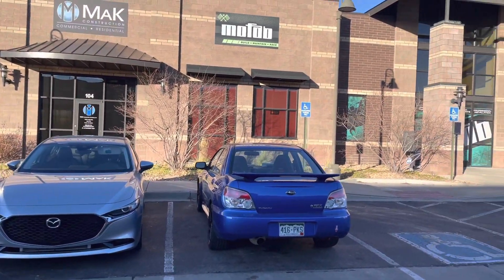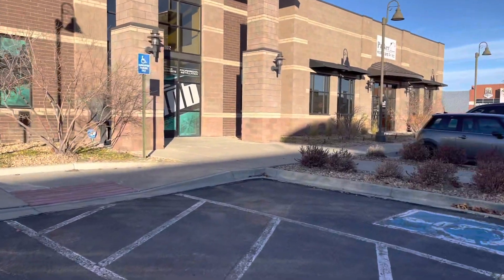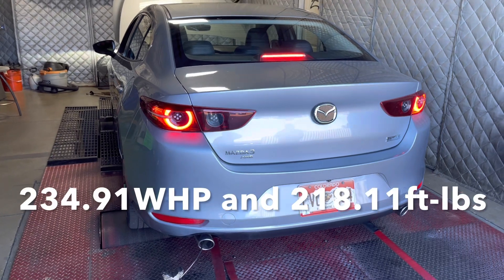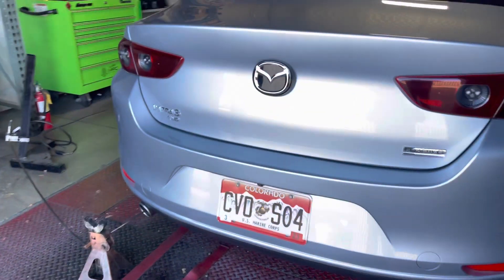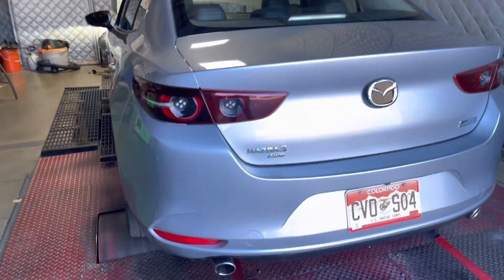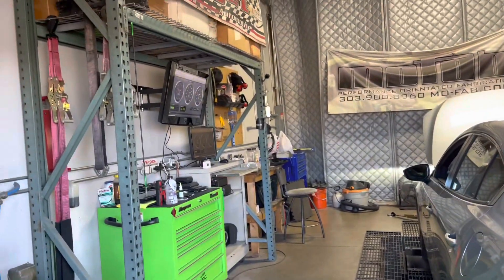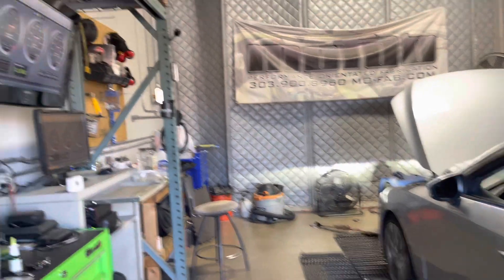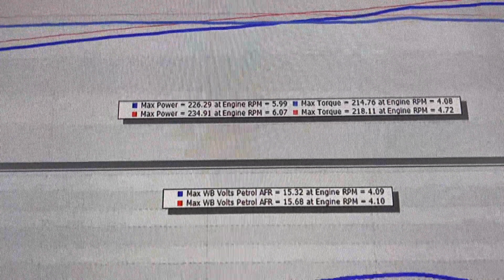VT-Racing Supercharged Mazda 3 2.5L Dyno Results!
This video has the before and after installation dyno information.

Baseline dyno was 154WHP @ 5900ft of elevation
All run in this video were done on 91 octane, Same Dynojet with same SAE Corrections.

I made sure not to add other performance modifications so you can see what can be added from just the kit alone.

There’s roughly another 25whp available from future changes 😁

The manual 2.5l Mazdas can expect even more power!

There was a lot of belt slip, so I will be posting a video of the supercharger running a green serpentine belt with e20 in the future.

The kits fits 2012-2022 Skyactiv-G 2.0L & 2.5L